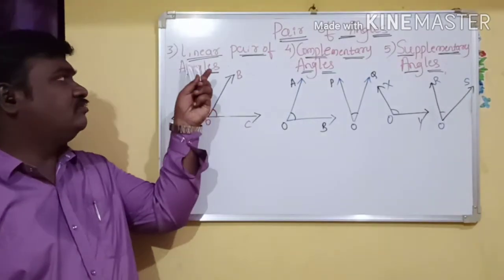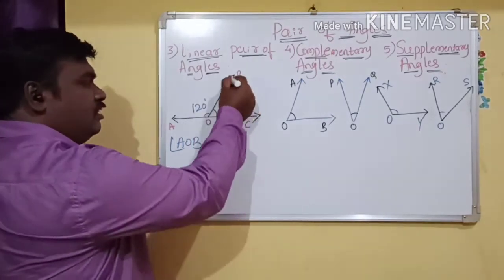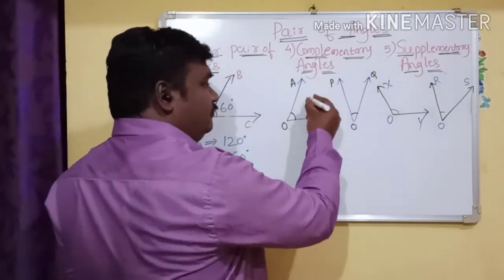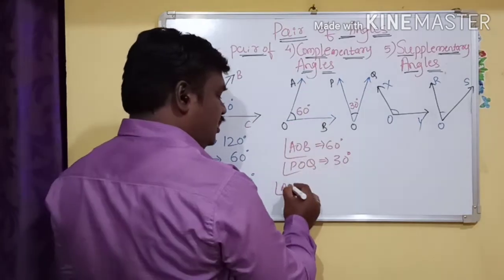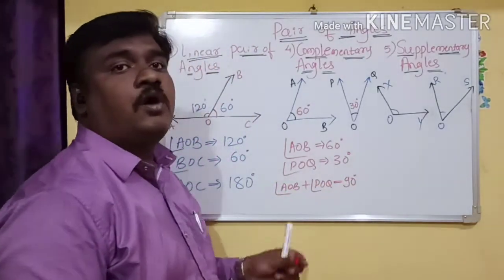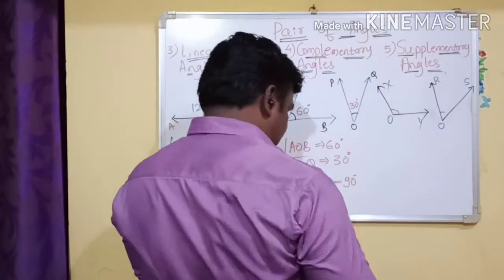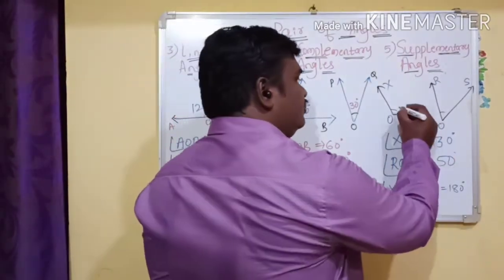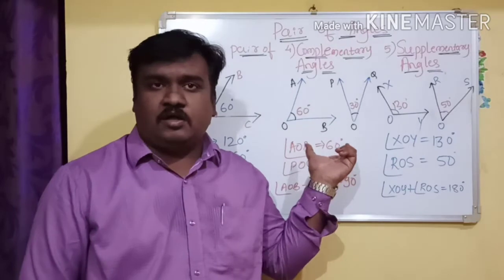Lines and Angles -Part -3 /Linear Pair of angles,Complementary Angles & Supplementary Angles.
Mathematics /Maths 7 CBSE /Linear Pair of angles, Supplementary  Angles, Complementary Angles, sum of angles is 90°, Sum of angles 180°.